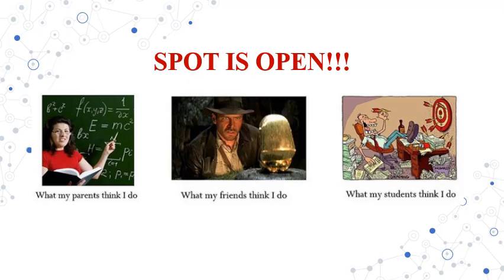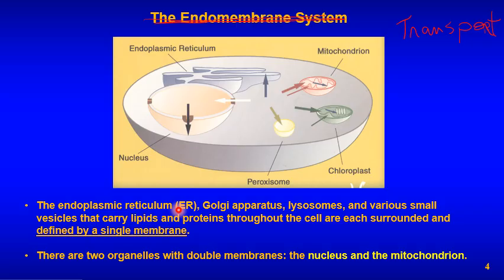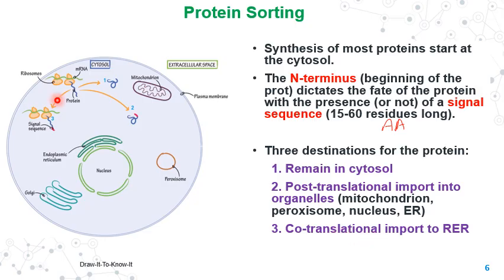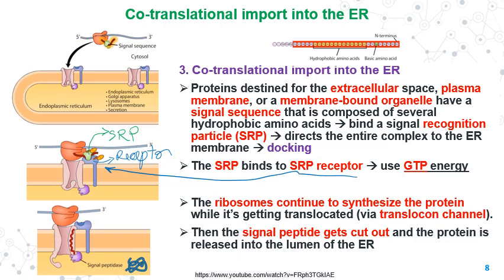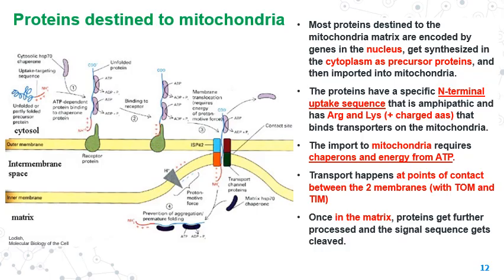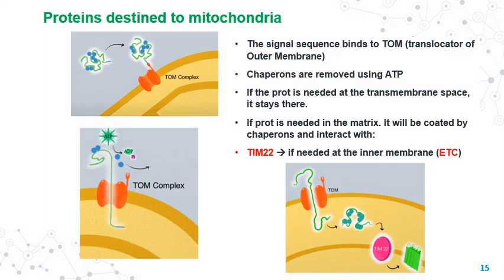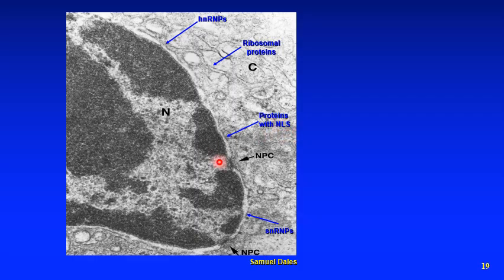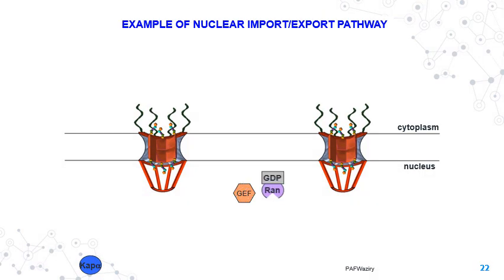Lec 20 Cell Bio Endomembrane System and Cellular transport Fall 25 11 5 25